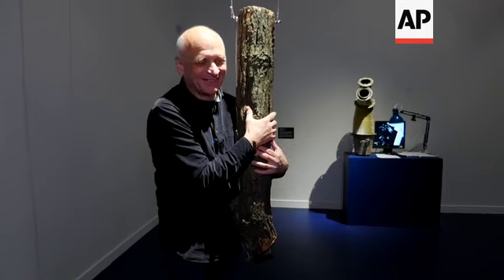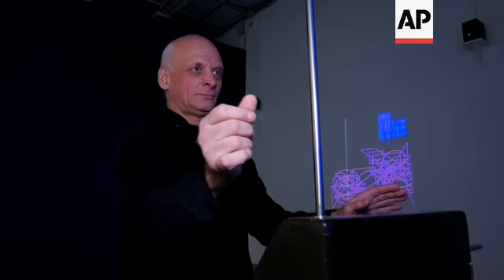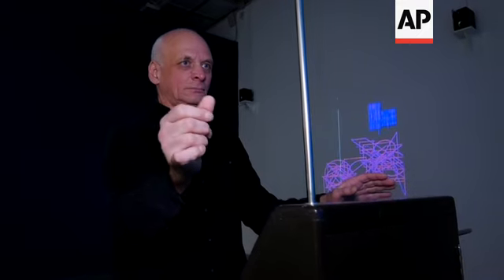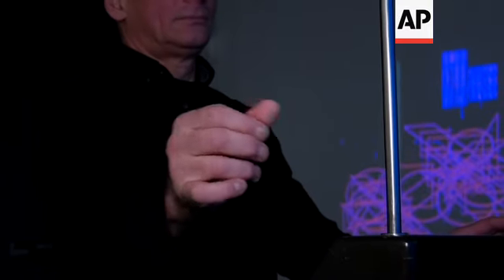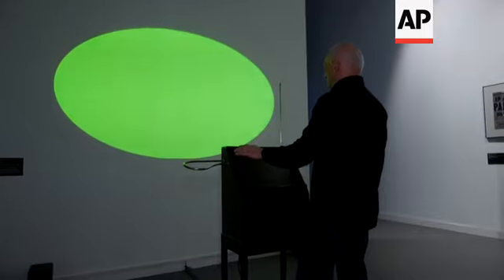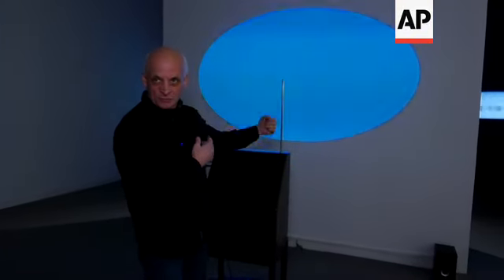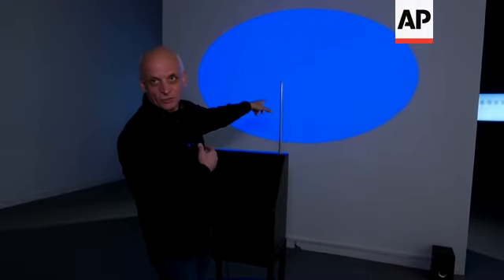New exhibition “Laboratory of the Future. Kinetic Art in Russia”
(7 Feb 2021) LEAD IN:
An exhibition on kinetic art is underway in Moscow.
'Laboratory of the Future. Kinetic Art in Russia' includes around 400 works which incorporate movement.

STORY-LINE:
Everything moves, vibrates and constantly changes here.
This is the 'Laboratory of the Future. Kinetic Art in Russia' exhibition, currently open at Moscow's Tretyakov Gallery.
It includes about 400 works which deal with the basic ideas of kineticism: transformation, instability and movement.
This is a significant area of contemporary art and the exhibition traces the development of kinetic art in the the 1960s and 1970s, the avant-garde experiments of the beginning of the century and the artistic practices of our time.
The exhibitions curators think it's a genre of art that has been neglected in Russia.
"If you open any history of art written by our researchers, you will see that only one and a half pages is dedicated to kinetic art, and sometimes it is missed out altogether," says Yulia Aksyonova, exhibition curator.
"While our exhibition shows first of all new names, presents works of well-known artists who were forgotten, and follows the absolutely new link of art development, between avant-garde, contemporary, and experiments of the 1960s."
Having arisen simultaneously in different parts of the world in the post-war era, kinetic art became especially popular in the 1960s and 1970s.
As science progressed, artists experimented with new materials, new forms, new technologies.
Unlike other artistic movements in Russia of the time of the Soviet Union, like avantgarde or social realism, kinetic art was outside of political discourse.
The exhibition includes various forms of kinetic art: mobiles, self-tensioned structures, transforming sculptures, optical painting, graphics, collage, photography, video projections, sound and light installations, and interactive objects.
Objects are always dynamic, with the help of mechanical forces or visual effects.
"There are some artworks that affect your eye in such a way that it has an illusion of a movement, a different perception of the space," says Aksyonova.
The exhibition consists of four sections, each revealing the most characteristic features of kineticism.
The "Laboratory of Vision" is dedicated to the study of visual perception and artistic experiments to expand its capabilities.
 It starts with "Colour Tables" by Mikhail Matyushin, showing the artist's attempts to explore colour perception.
"You can move the eyes to look at the neutral area, activating your peripheral vision, and see how the colour is changing," says Natalya Sidorova, exhibition co-curator, department of newest trends, Tretyakov Gallery.
"Laboratory of Art Metrics" demonstrates works based on very accurate calculations, while "Laboratory of Environment" shows art projects in the field of architecture, design and theatre.
The fourth and final section, "Laboratory of Synaesthesia", allows perception of the art works through several senses and active interaction with exhibits.
"For very many artists it is interesting to explore this particular opportunity to look at different ways of perception, to expand the boundaries of perception, and to start hearing the visible, to see the hearable, to touch both," says Andrey Smirnov, co-curator of exhibition, curator of the synaesthesia section of the exhibition.
Kineticism was largely a merge of technological thought and pure art - without cooperation with engineers, artists would struggle to build those mesmerising structures.
The exhibition runs from January 22 to May 10, 2021.